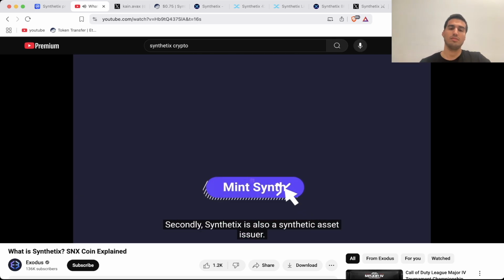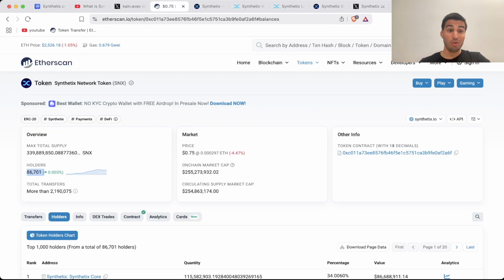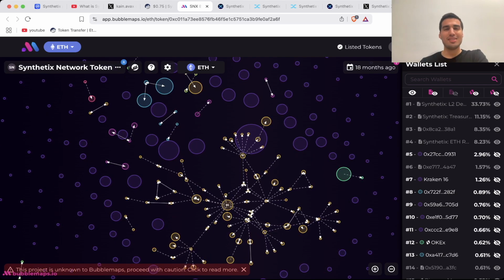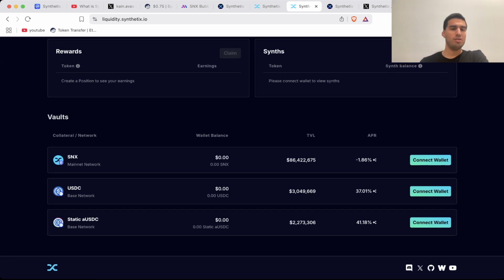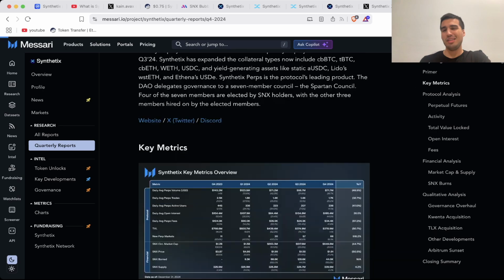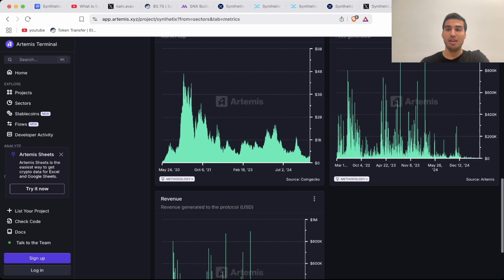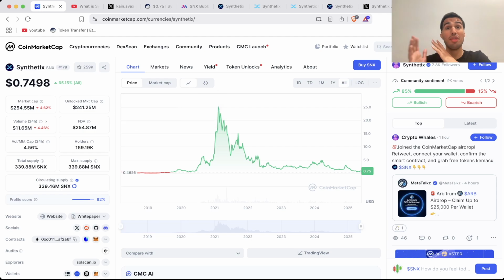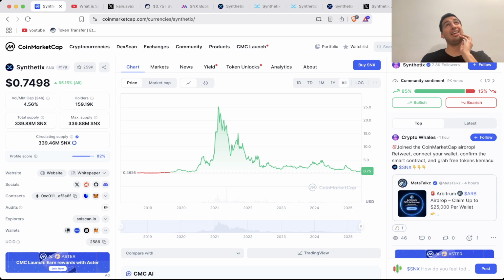Synthetix: The Ultimate Onchain Derivatives Protocol? 100+ Markets! | Coin Market Cap Series Ep. 203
🚀 Synthetix is leading the charge in onchain derivatives, offering deep liquidity and high-leverage trading across 100+ markets—all without the need for centralized intermediaries.

As one of the most battle-tested DeFi protocols, Synthetix powers platforms like Kwenta and Polynomial, enabling traders to access synthetic assets with capital-efficient exposure to everything from crypto to forex.

Whether you're a DeFi veteran or a new investor looking for next-gen financial tools, Synthetix is a must-watch protocol in 2025. This episode breaks down how it works, where the ecosystem is headed, and whether $SNX still has major upside potential.

🔍 Key Features:

Onchain perpetual futures with leverage

Deep liquidity and tight spreads

Over 100 supported trading markets

Collateralized by $SNX and $ETH

Built for composability in the DeFi stack